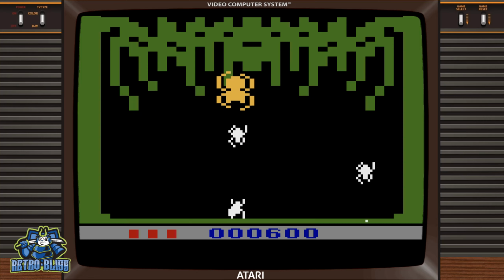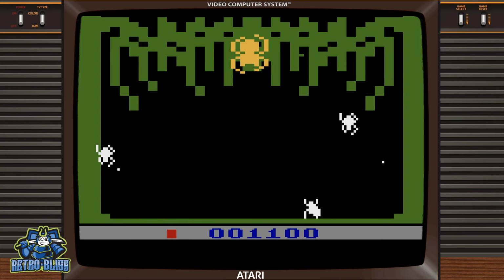Spiders and Flies - Atari 2600 Homebrew Game Review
This is my review of the Atari 2600 homebrew game, Spiders and Flies by Game Select.